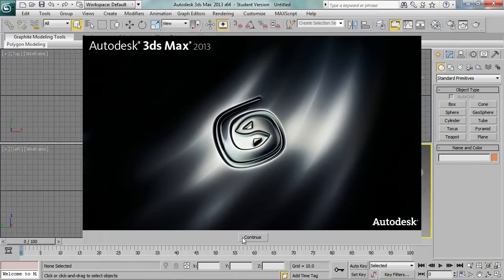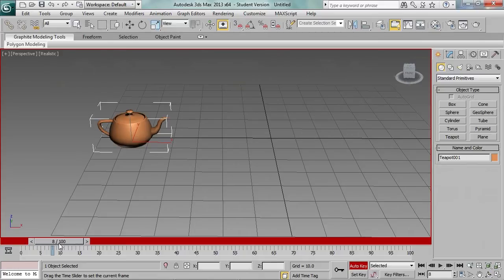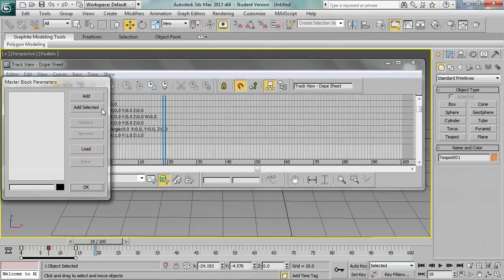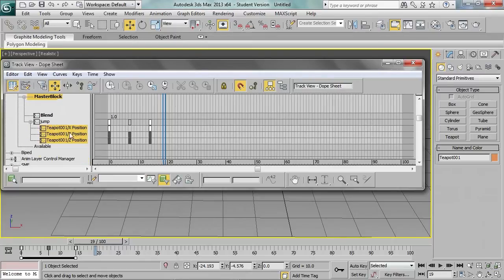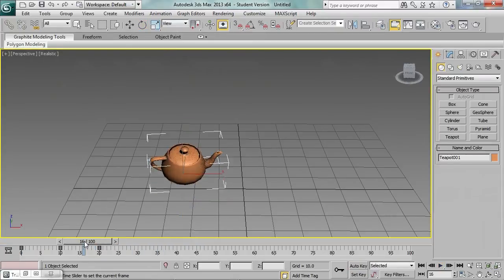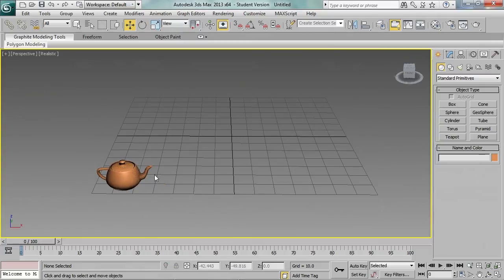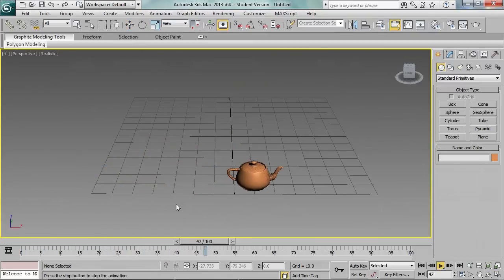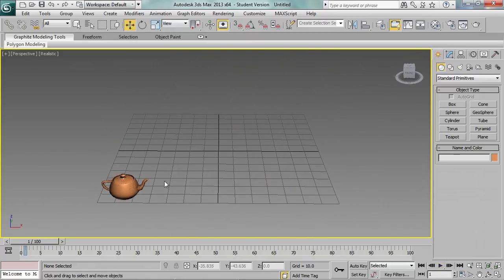Block animation controller in 3DS Max - tutorial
I found very little information about this advanced feature, so I decided to make my first videotutorial. It was 2 nights of work - I didn't expect that!